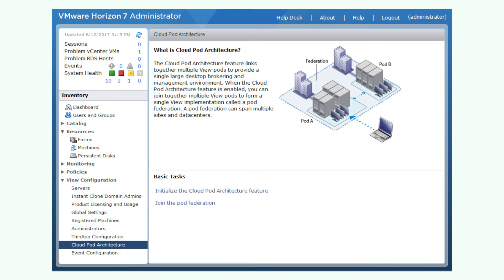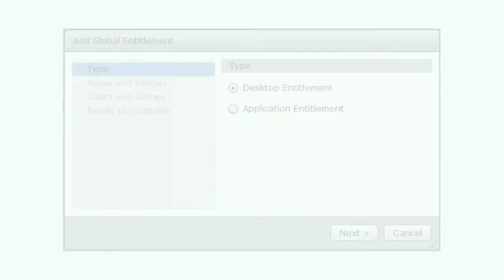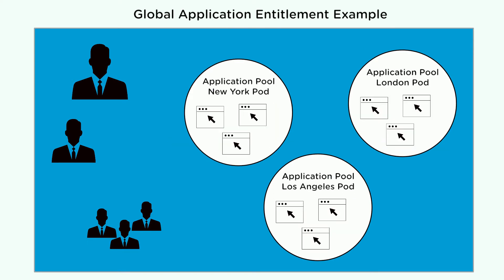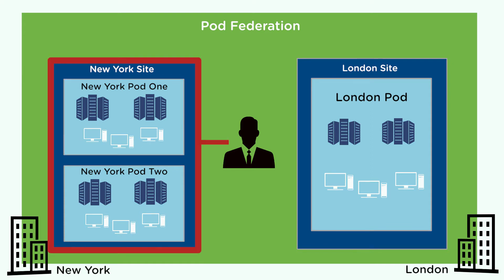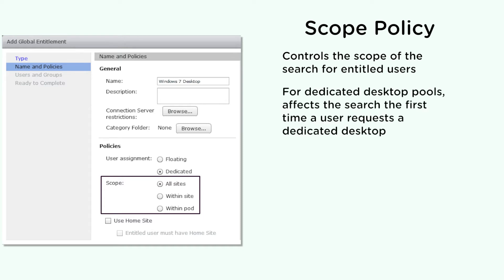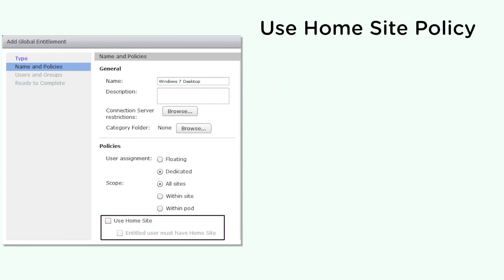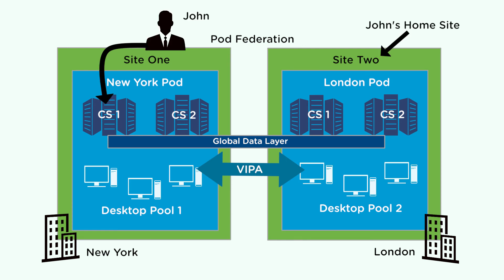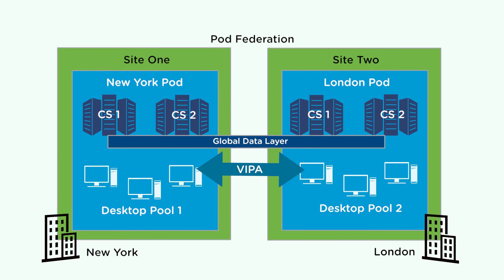Introducing the Cloud Pod Architecture feature in Horizon 7 version 7.3.1, Part Two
This video describes the Cloud Pod Architecture feature in Horizon 7, version 7.3.1.